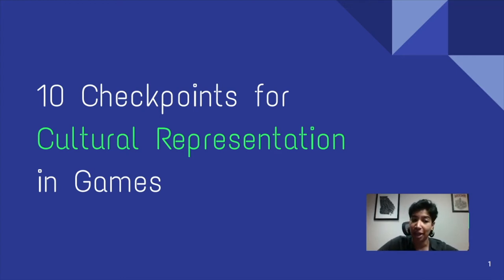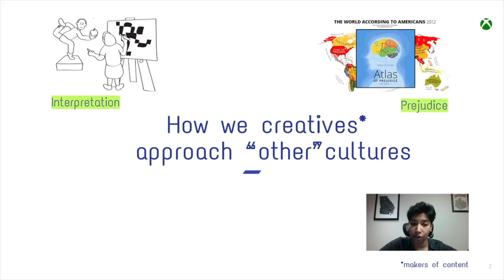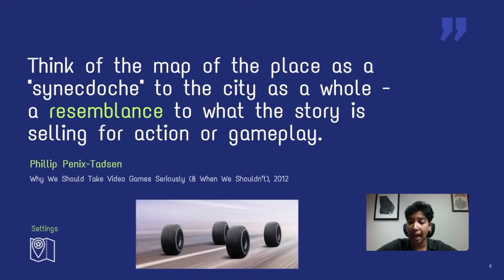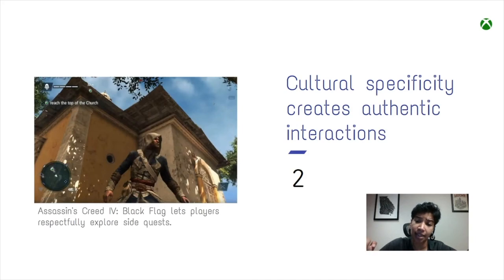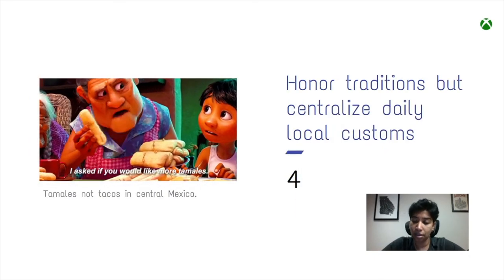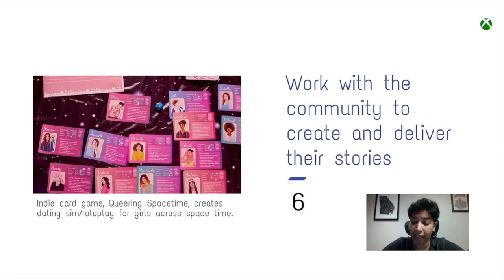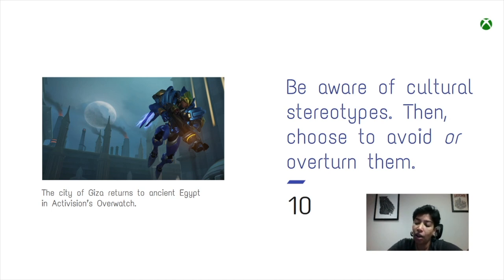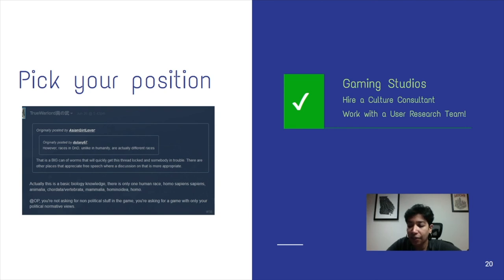10 Checkpoints for Cultural Representation in Games - Udaya Lakshmi - GRUXonline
Gameplay benefits from authentic cultural representation. Players, across genres, but more so in role playing and open world games, delight in real-world cultural references. The opportunity is just as attractive for game designers. They have richer starting points with the creative license to set up cultural interactions. These promises come with two responsibilities –to respect cultural sentiment and to uphold the game’s intended experience.

Culture deepens player engagement when it is approached with care. Take player interactions in a new culture. Discovering a lost volcano in Hawaii or a tomb to excavate in Peru suggests exoticism, novelty, and delight. Players get to be virtual tourists on an adventure! When an Xbox game studio looked to a new cultural destination, Xbox Research & Design (XR&D) set out to do the homework. We (XR&D) went about it discreetly (ergo no direct user studies) to uphold confidentiality.

We analyzed qualitative themes from experiences of that culture’s representation in other gaming and entertainment. We reviewed lead gamer opinions, critical gamer reviews on blogs, player guides, social media audience reactions and player insights from video game experiences on Steam. We looked at language, story mechanics and character representation in entertainment media including comics and movies. We also referred to academic papers on cultural representation in games to ground our understanding of gaming behavior and expectations at the games’ intended cultural destinations. Once we compiled this list, we saw that it pointed to a broader framework for video games. The framework is useful to shine a light on pitfalls and triggers in cultural representation across three spheres: historical facts, current politics, and future aspirations.

This talk is organized to present ten broad principles for mindful representation. They guide both a careful and caring approach to cultural representation in games. These principles can be applied across game genres in the selection of gameplay situations, character playability, and sociocultural interpretations. User researchers can use them as starting points to generate research questions. Game designers can use them to probe creative objectives for cultural representation in delightful gameplay while building unexplored game worlds.

Udaya Lakshmi is a design researcher with roots in HCI and digital media. She previously worked in user experience roles in India to create interactive digital products. She pursues a PhD in Human-centered Computing at Georgia Tech. Her research work is centered on healthcare infrastructure and maker technologies for innovation. As a qualitative researcher, she observes how DIY makers approach innovation through collaborative practices in, and for, medical settings. The niche trend became an alternative response to COVID-19 medical supply needs across the world. Her research interests extend to inclusion in innovation, community culture and crowd collaborations. She was an intern with Xbox Research & Design (XR&D) at Microsoft in summer 2020. This talk sums up broader considerations from her design research project on understanding cultural r